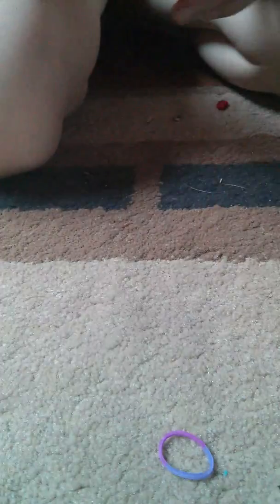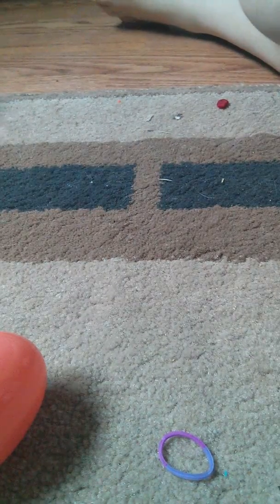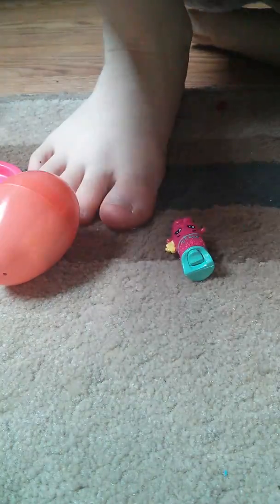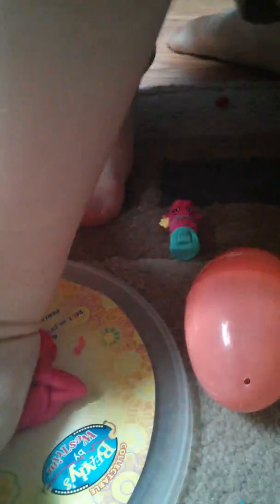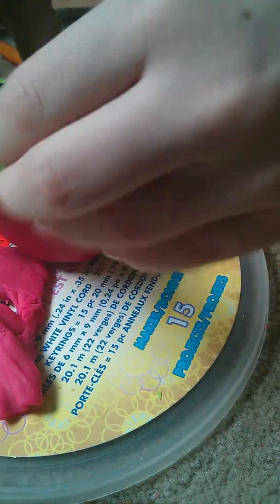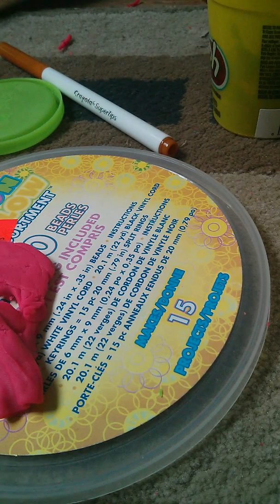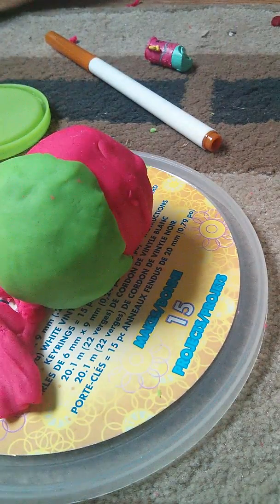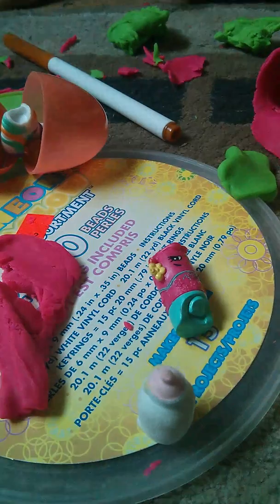McKenna Lauzon toy review